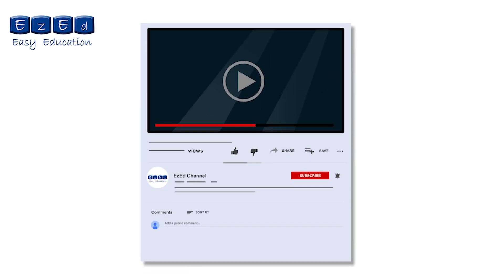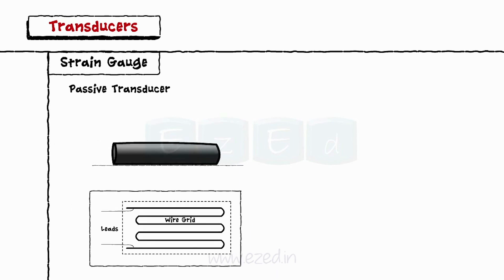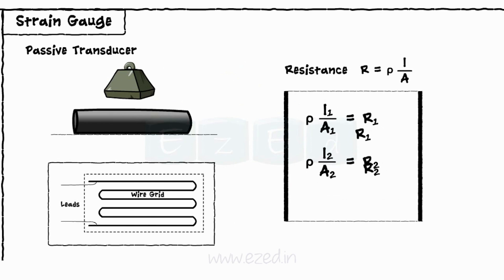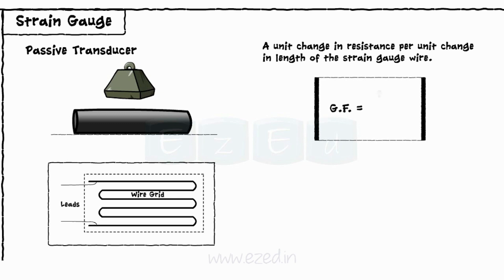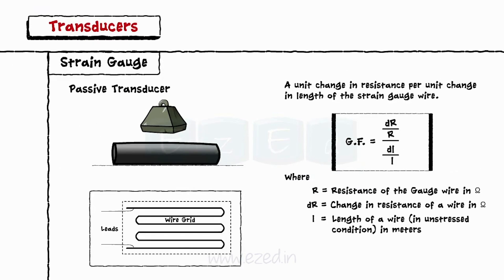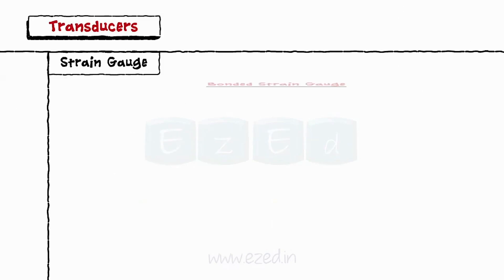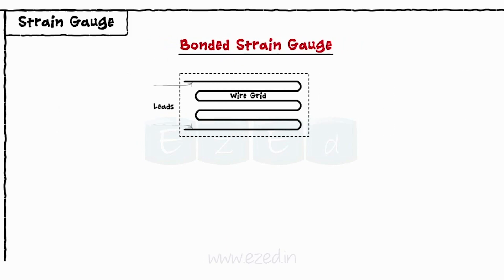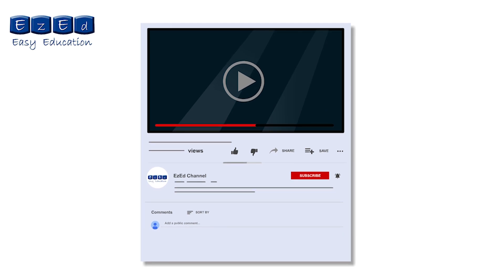What are Strain Gauge - Passive Transducer-Bonded Strain Gauge-Transducers - Electronics Engineering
This EzEd Video explains the WORKING of STRAIN GAUGE.. in easy simple steps.
Converts Mechanical Elongation & Compression to Resistance change
Types of Strain Gauge
1 ) Semi conductor Gauge
2) Wire gauge
   a) Bonded Strain Gauge,
   b) Unbonded STrain Gauge
   c) Foil Tyoe Strain Gauge